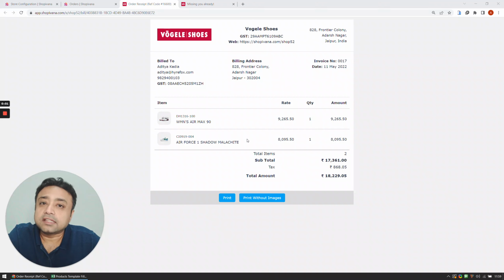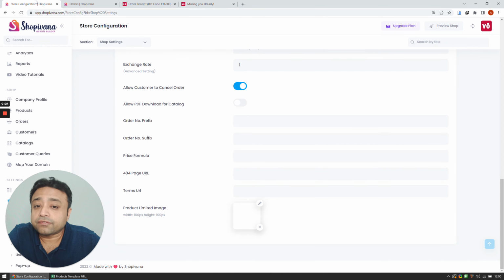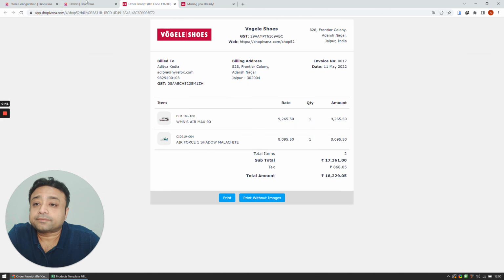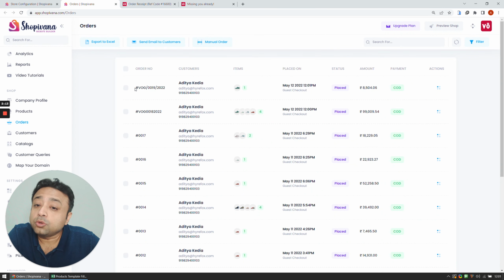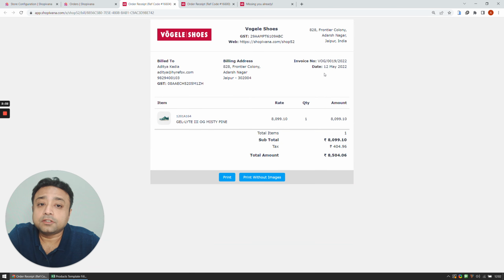Shop Settings - Configure Order Number for Your Invoices